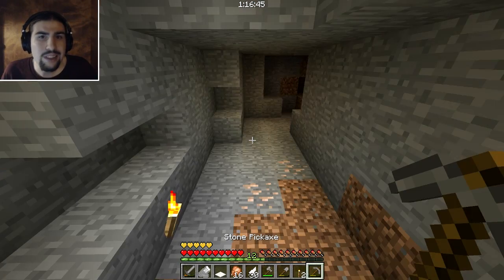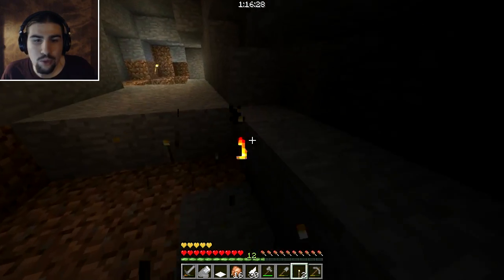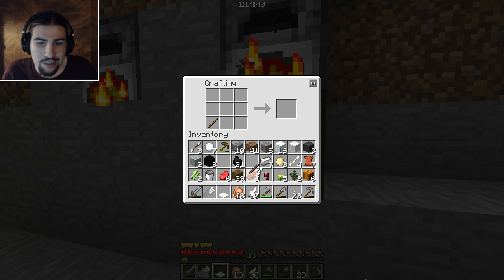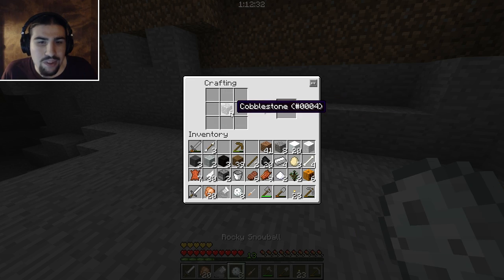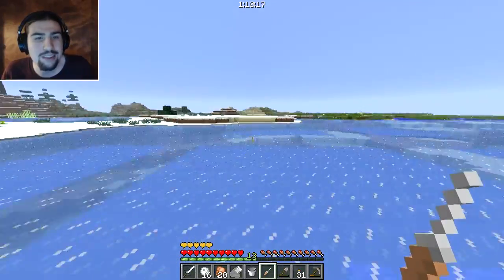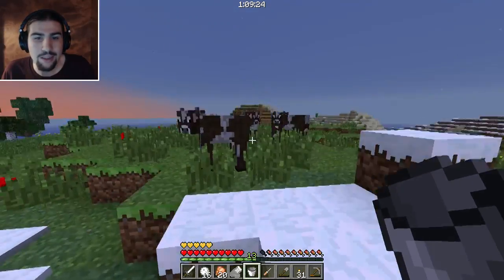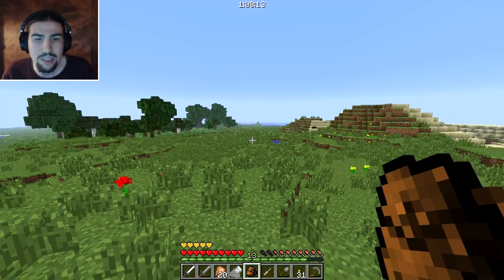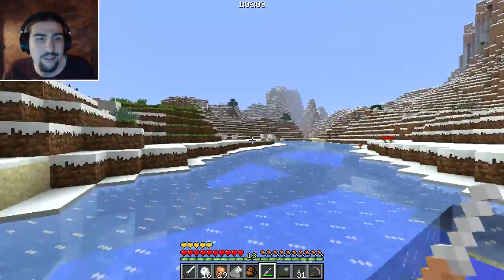Minecraft Demo Dash 11: Christmas Part 2- Ice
Since I can already make a Snow Golem, I guess I should start working on an Ice Golem now...

Demo Dash is a mini Minecraft Let's Play where I try to accomplish a set goal before time runs out. Each Demo Dash starts in a new world where I have 100 minutes, split into 5 20 minute episodes, to achieve my goal. A list of the mods used in this Demo Dash can be found